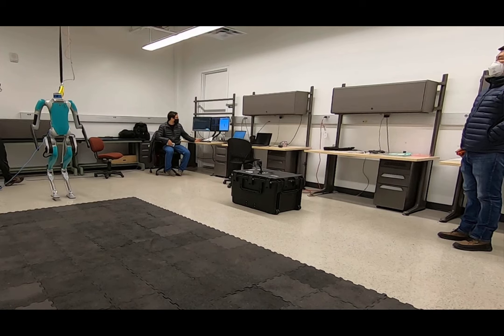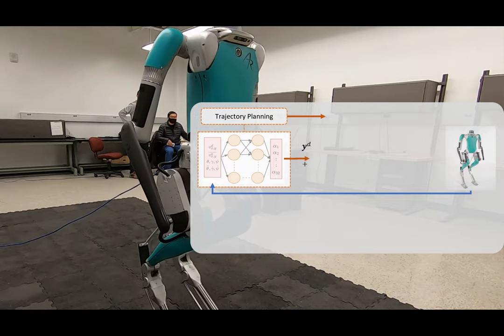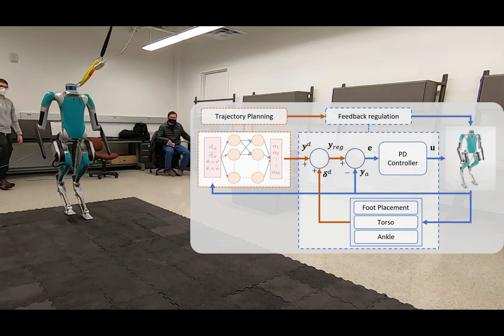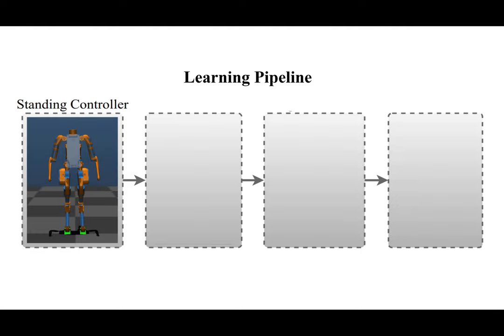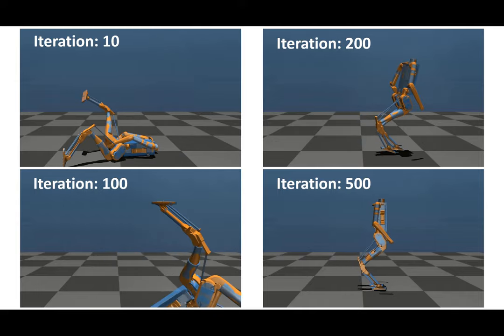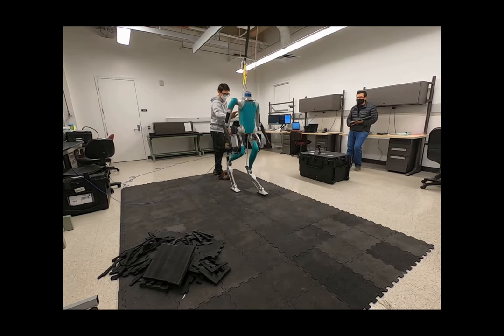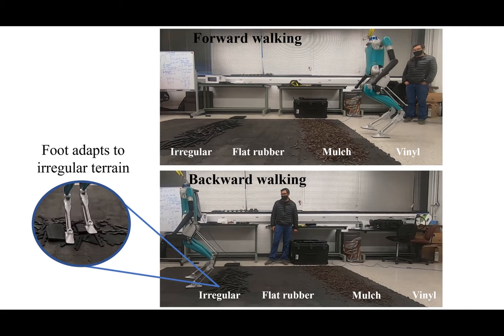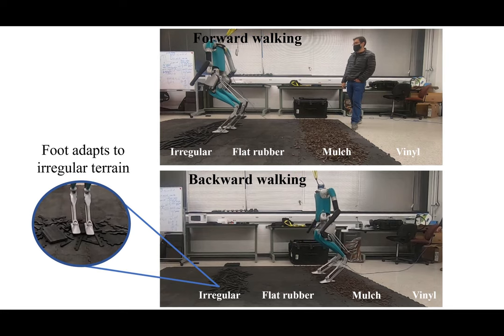Robust Feedback Motion Policy Design Using Reinforcement Learning on a 3D Digit Bipedal Robot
A hierarchical and robust framework for learning bipedal locomotion is presented and successfully implemented on the 3D biped robot Digit. A cascade-structure controller is proposed to combines the learning process with intuitive feedback regulations. The inclusion of feedback regulation into the framework improves the robustness of the learned walking gait and ensures the success of the sim-to-real transfer of the proposed controller with minimal tuning. The feasibility of the method is demonstrated by successfully transferring the learned policy in simulation to the Digit robot hardware, realizing sustained walking gaits under external force disturbances and challenging terrains not included during the training process.